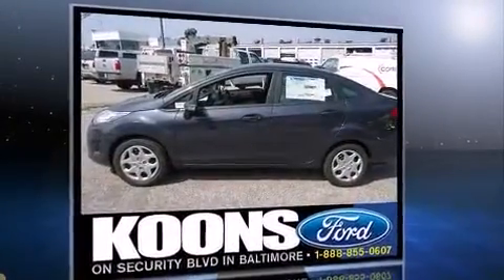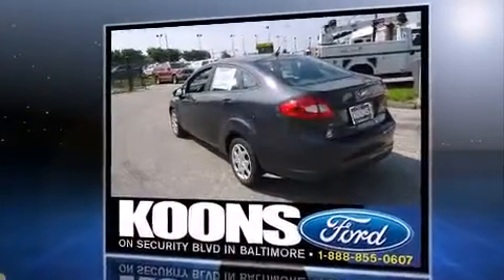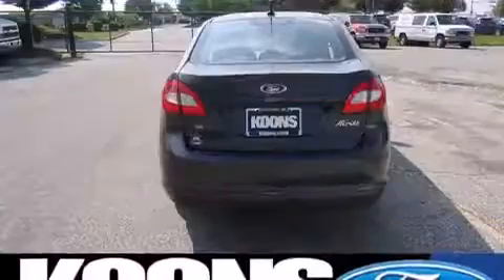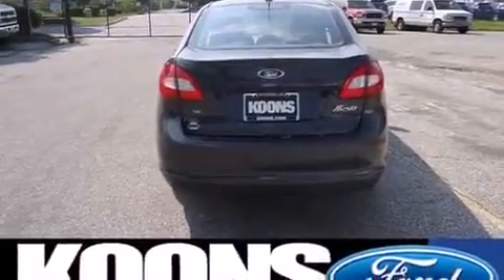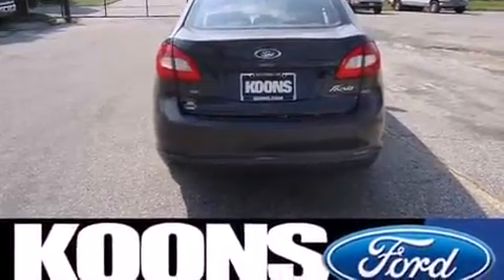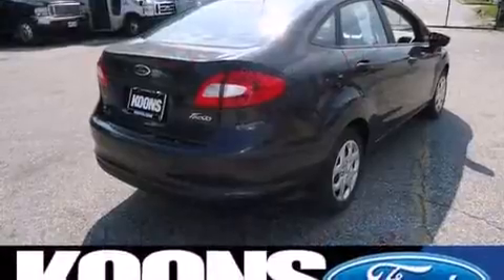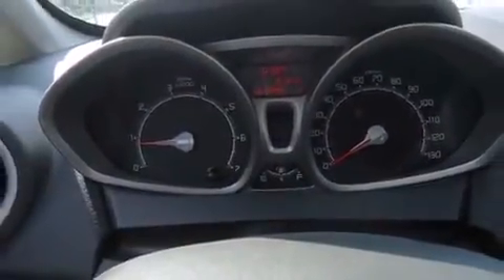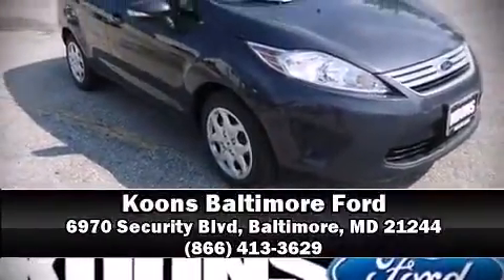2013 Ford Fiesta SE in Baltimore, MD 21244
Step into the 2013 Ford Fiesta. Smooth gearshifts are achieved thanks to the efficient 4 cylinder engine, and for added security, dynamic Stability Control supplements the drivetrain. All of the premium features expected of a Ford are offered, including: front and rear reading lights, a tachometer, adjustable headrests in all seating positions, a trip computer, air conditioning, turn signal indicator mirrors, and power windows. You and your passengers will enjoy the stereo system, which includes a CD player with MP3 capability, steering wheel mounted audio controls, and 6 speakers, providing excellent sound throughout the cabin. Side curtain airbags deploy in extreme circumstances, shielding you and your passengers from collision forces. Our sales staff will help you find the vehicle that you've been searching for. We'd be happy to answer any questions that you may have. Come on in and take a test drive!